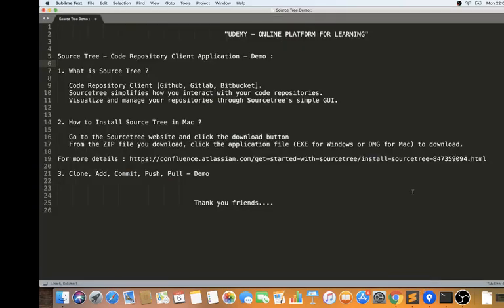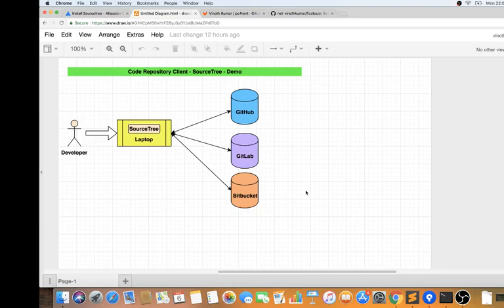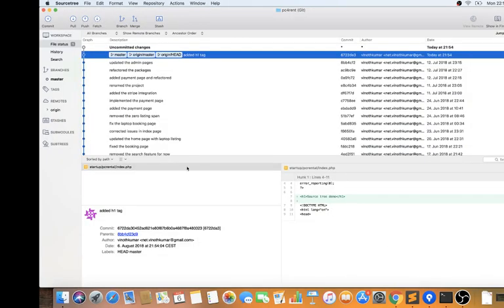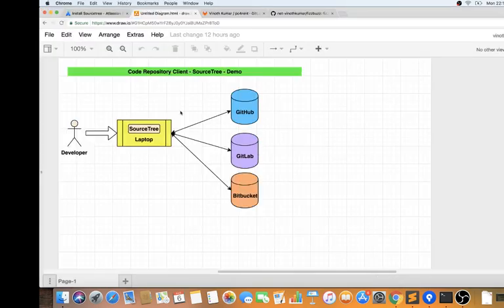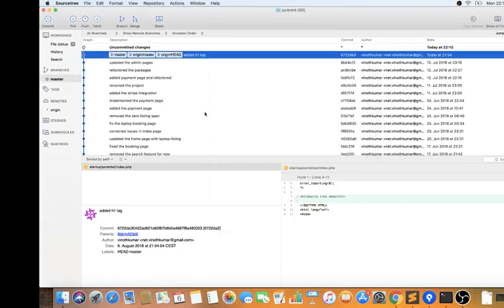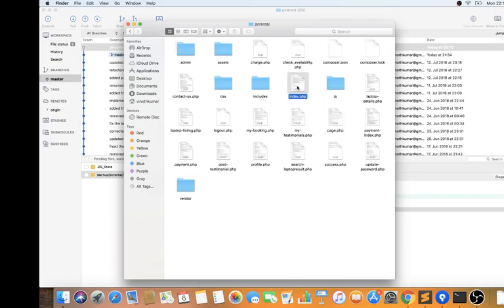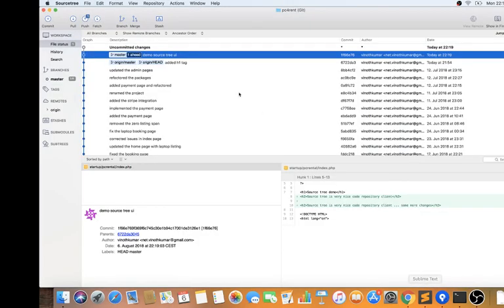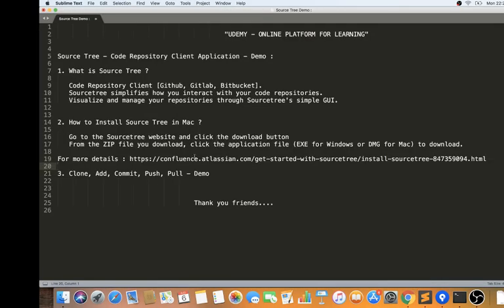GIT SOURCE TREE COMMIT PUSH PULL CLONE | InterviewDOT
to get notifications. "UDEMY - ONLINE PLATFORM FOR LEARNING"

Source Tree - Code Repository Client Application - Demo :

1. What is Source Tree ?

   Code Repository Client [Github, Gitlab, Bitbucket].
   Sourcetree simplifies how you interact with your code repositories.
   Visualize and manage your repositories through Sourcetree's simple GUI.

2. How to Install Source Tree in Mac ?

   Go to the Sourcetree website and click the download button
   From the ZIP file you download, click the application file EXE for Windows or DMG for Mac to download.

3. Clone, Add, Commit, Push, Pull - Demo

Thank you friends. A